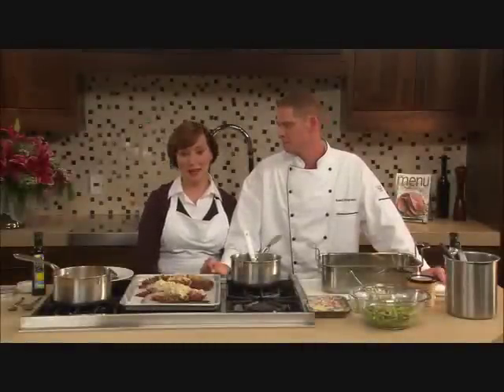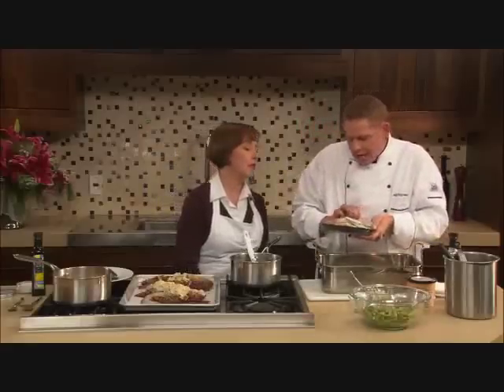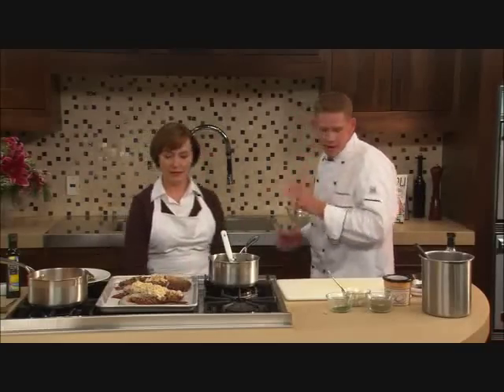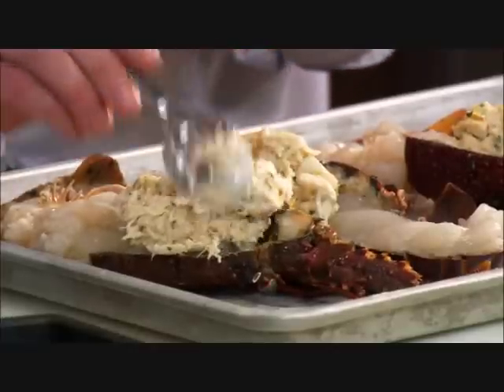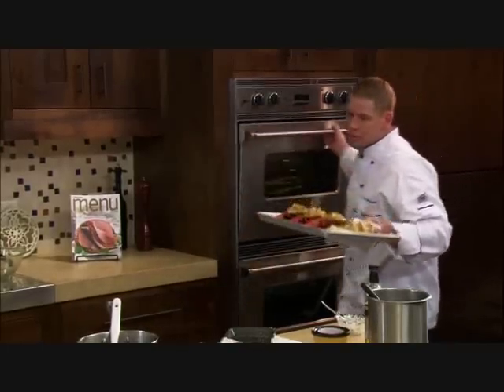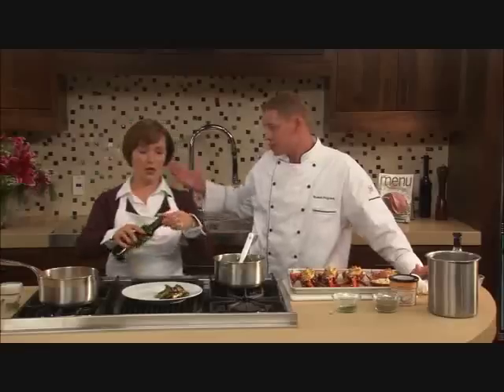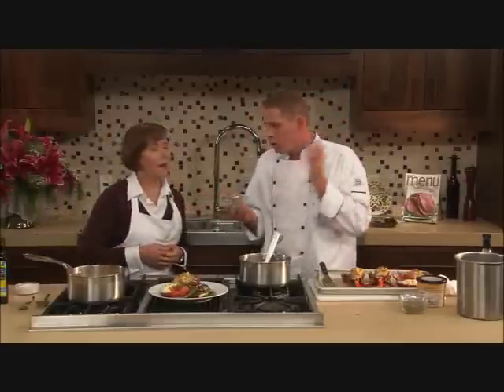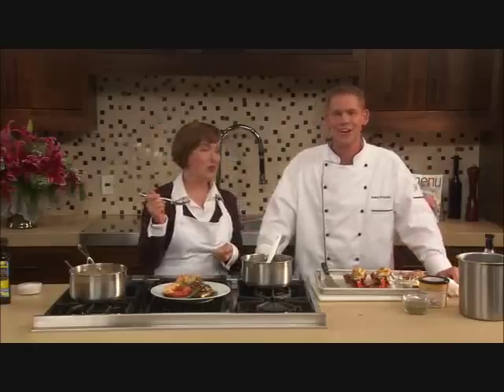Wegmans Crab Cake Stuffed Split Lobster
It may look elegant (and it is) but this dish is also super simple thanks to three key ingredients. Wegmans Executive Chef Russell Ferguson and Nella Neeck put them together for you.